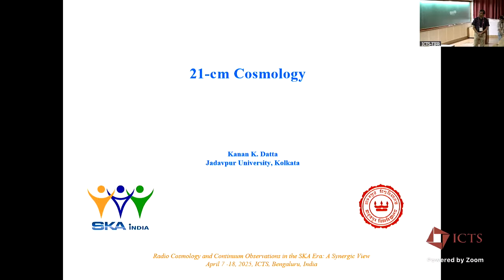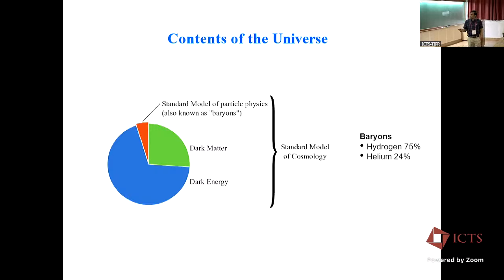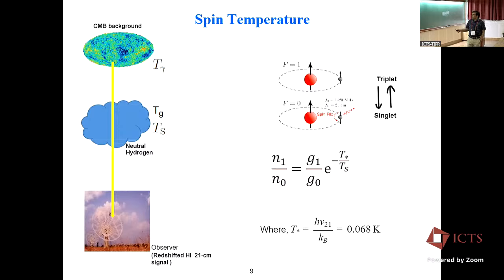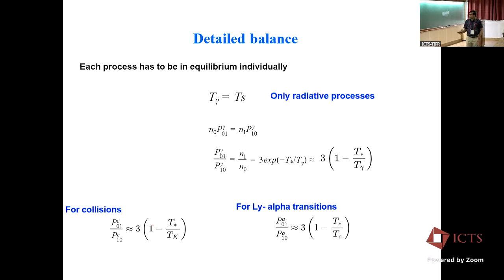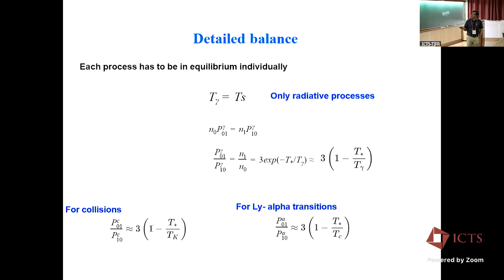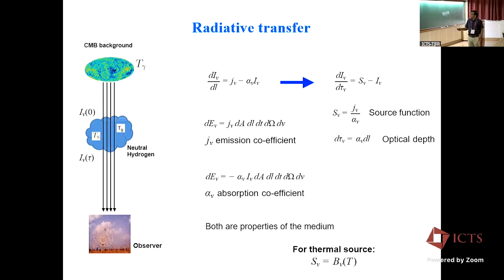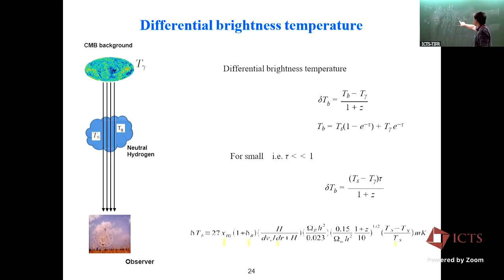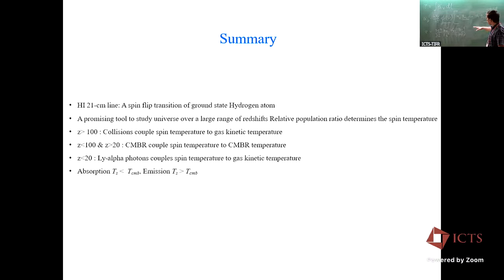Physics and Cosmology of 21-cm Signal by Kanan Kumar Datta